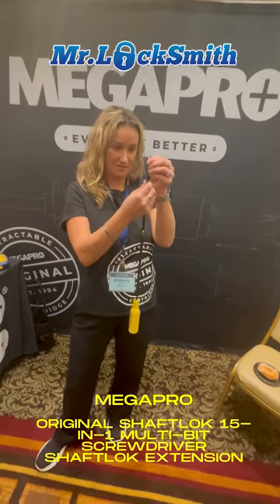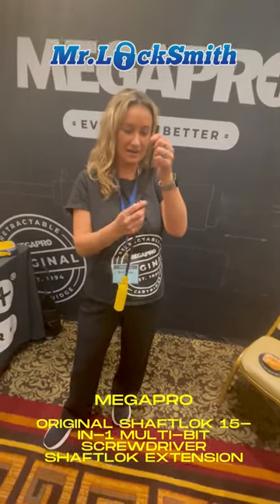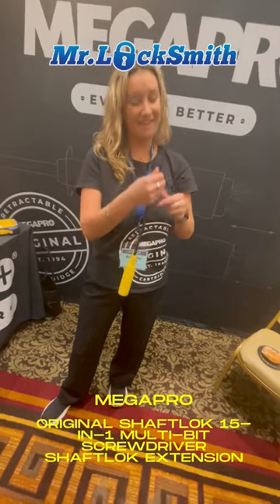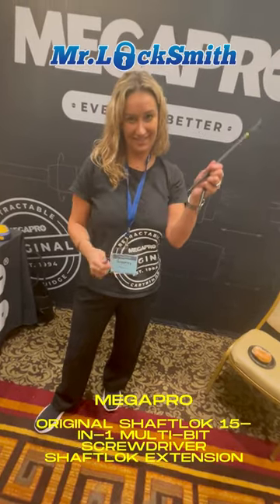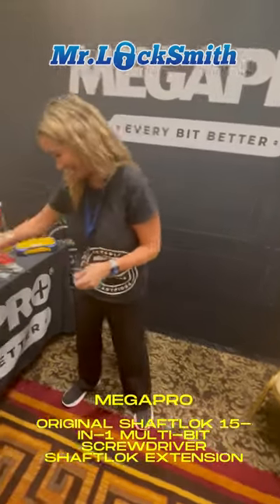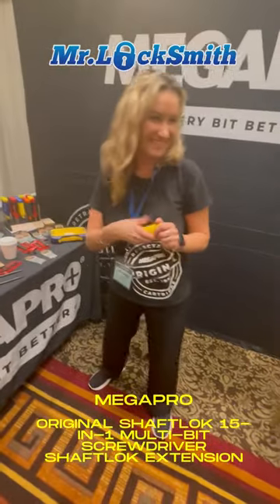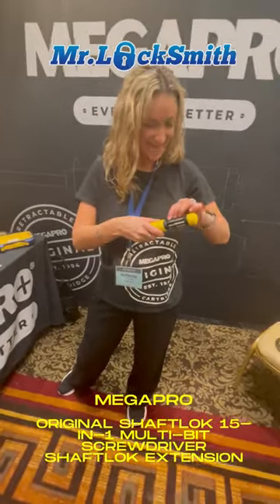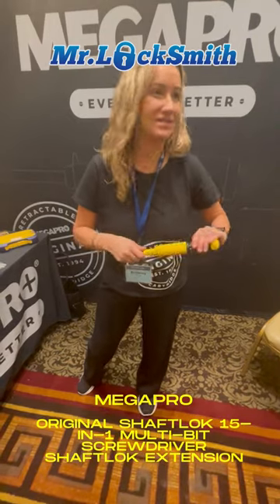Locking in with the MEGAPRO Original SHAFTLOK Screwdriver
Avoid Tool Failures in Hard to Reach Areas.

Introducing the Megapro Original SHAFTLOK Screwdriver. It's designed to make your life easier with its secure lock-in and smooth operation. No more concerns about losing screws or accidents. Get your hands on this innovative tool today! MegaproScrewdriver Innovation"

Megapro Original SHAFTLOK Screwdriver: The Ultimate Tool for Hard-to-Reach Areas.

Are you tired of struggling with projects in hard-to-reach areas? Worried about your spit coming out on the other end? Look no further - the Megapro Original SHAFTLOK Screwdriver is here to save the day! In this blog post, we'll explore the amazing features of this incredible tool that will make your life so much easier.

One of the standout features of the Megapro Original SHAFTLOK Screwdriver is its added extensions. These extensions allow you to reach even the most inaccessible areas without any hassle. No more contorting your body or worrying about dropping your tools. With the Megapro Original SHAFTLOK Screwdriver, you can work comfortably and confidently, knowing that it will lock in place securely.

But what about those tricky situations where you need to remove the screwdriver? Don't worry - the Megapro Original SHAFTLOK Screwdriver has a positive lock mechanism that ensures quick and easy removal. Say goodbye to struggling to free your screwdriver from tight spaces. With just a simple click, you can unlock and retrieve your tool effortlessly.

Imagine working on a project deep inside a wall, only to have your screwdriver get stuck and fall through the burner. It's a nightmare scenario that every handyman dreads. Thankfully, with the Megapro Original SHAFTLOK Screwdriver, you can bid farewell to this problem. Its reliable shaft locking mechanism prevents any accidental slips or falls, keeping your valuable tool exactly where you need it.

To sum it up, the Megapro Original SHAFTLOK Screwdriver is a game-changer for anyone working in hard-to-reach areas. Its added extensions provide unmatched convenience, allowing you to tackle any project without breaking a sweat. The positive lock mechanism ensures secure and effortless removal, saving you time and frustration. And with its shaft locking feature, you can say goodbye to losing your screwdriver inside walls or other tight spaces.

Invest in the Megapro Original SHAFTLOK Screwdriver today and experience the ultimate tool for working in hard-to-reach areas. Say goodbye to the headaches and hello to effortless productivity!

00:00 MEGAPRO ORIGINAL SHAFTLOK
00:10 Locking Mechanism
00:21 Practical Application
00:32 Solution with Shuffle

Mr. Locksmith™